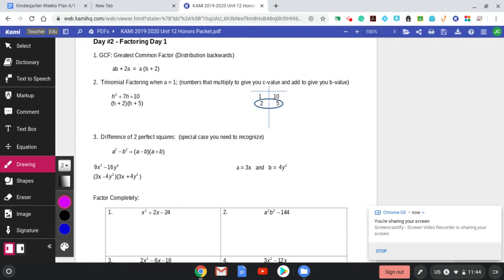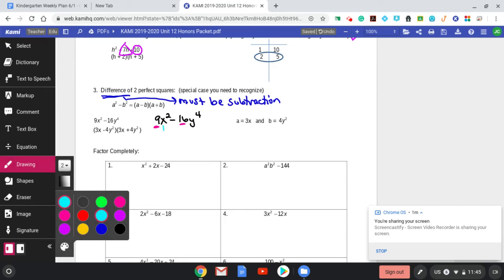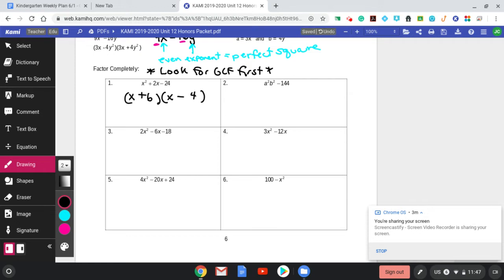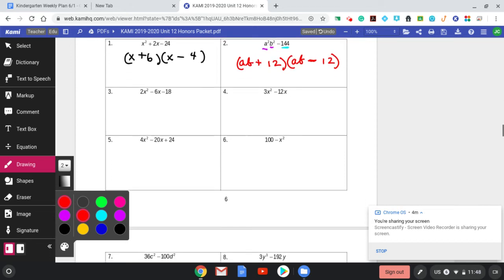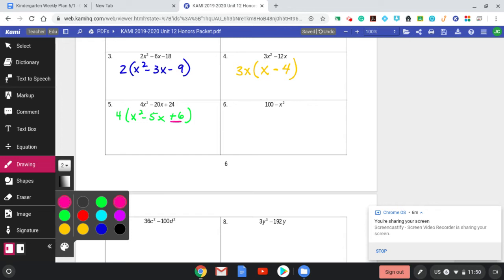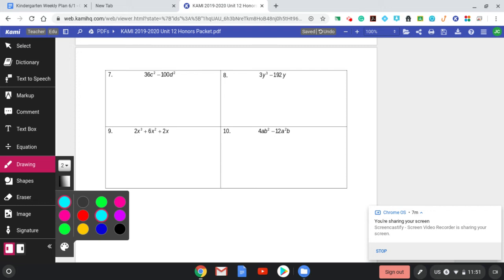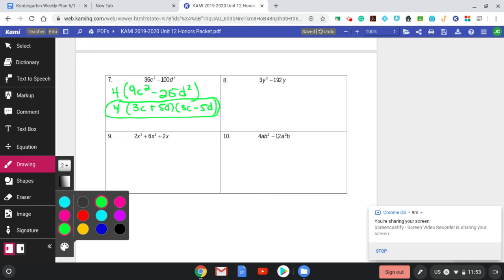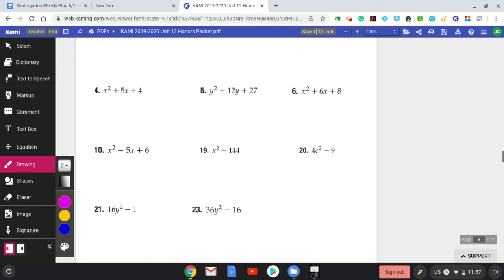Honors Geometry BC June 5th - Unit 12 - Day #2 Factoring Day 1